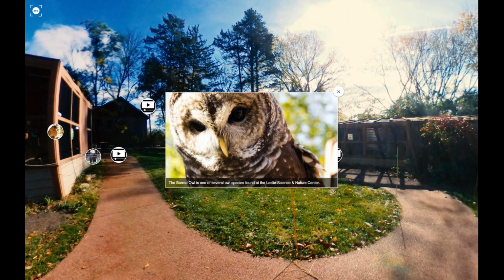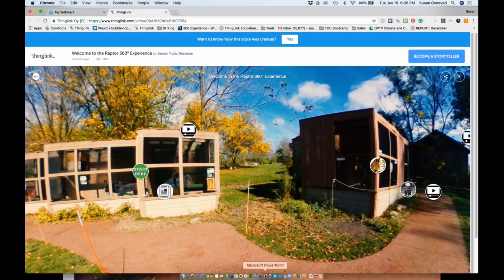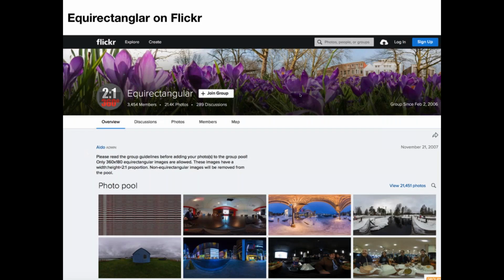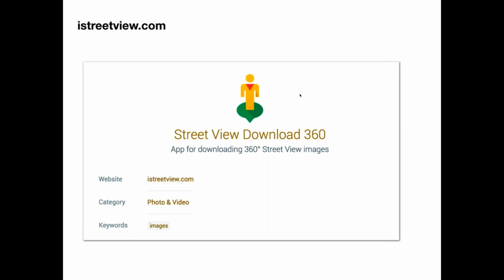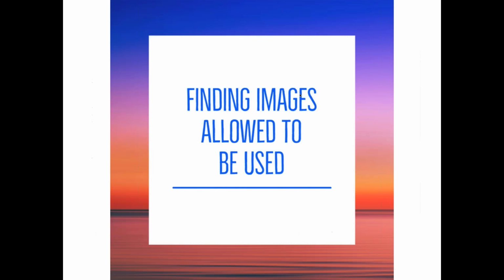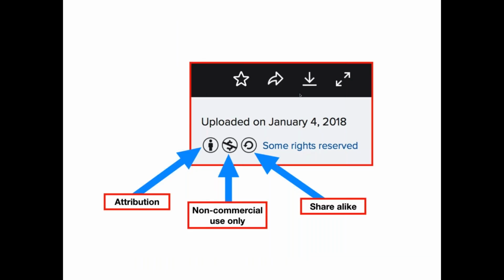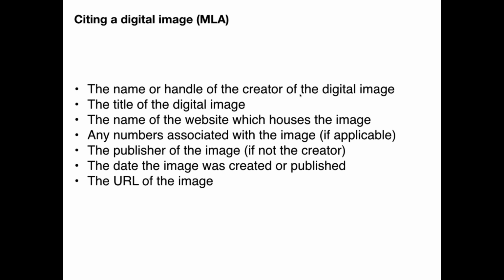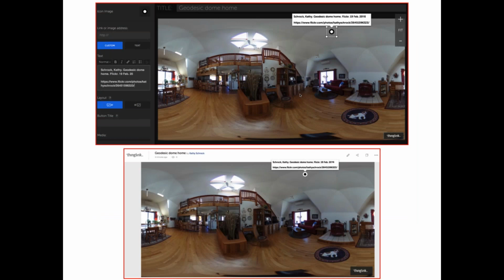How to Find & Cite 360 Images with Kathy Schrock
A ThingLink Professional Development webinar hosed by Susan Oxnevad featuring the work of Kathy Schock.